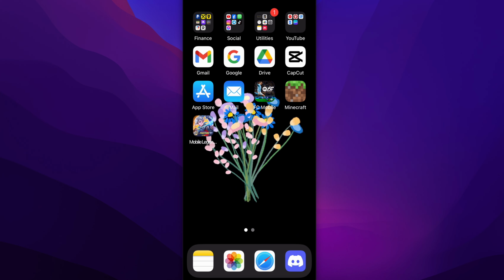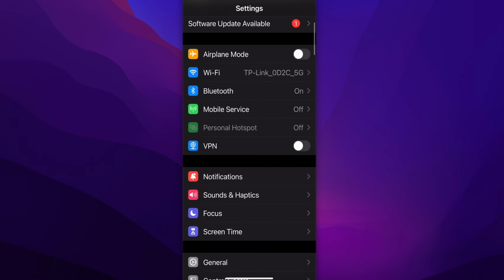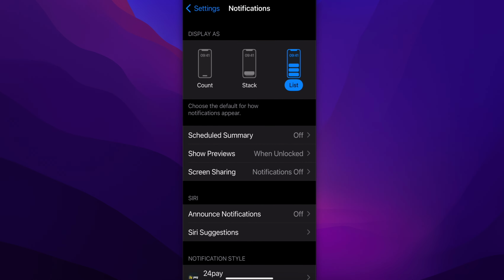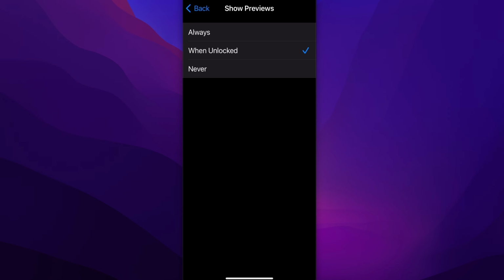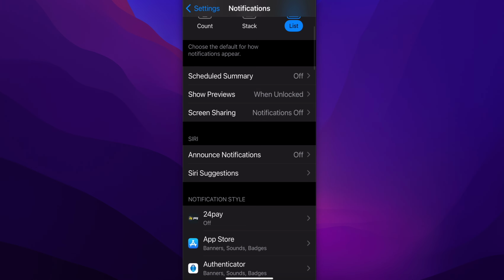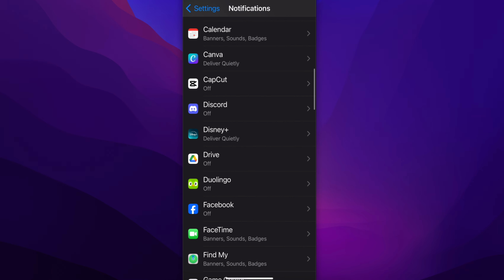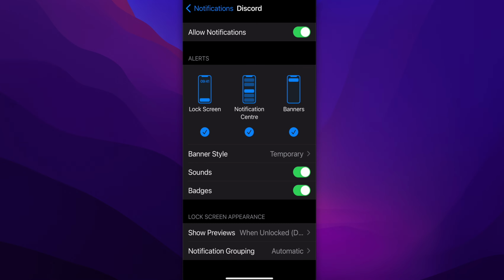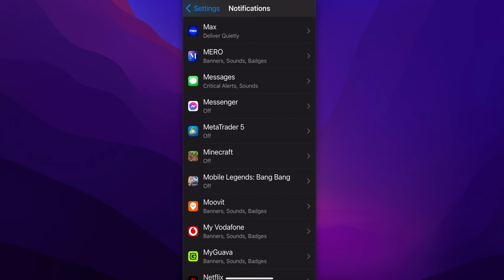How To Fix iPhone Notifications Not Showing Or Working After Update (2024)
Welcome to our tutorial on "How To Fix iPhone Notifications Not Showing Or Working After Update". This step-by-step guide will show you how to resolve this common issue faced by many iPhone users after updating their devices.